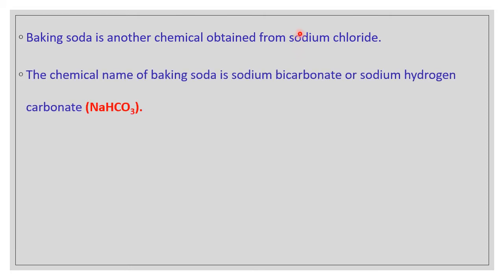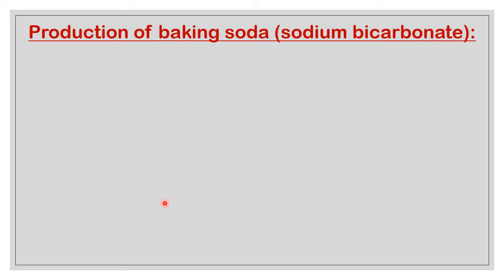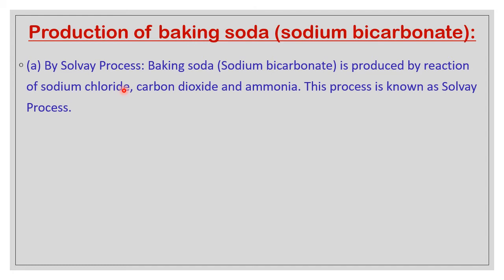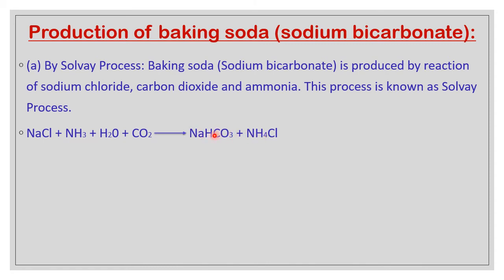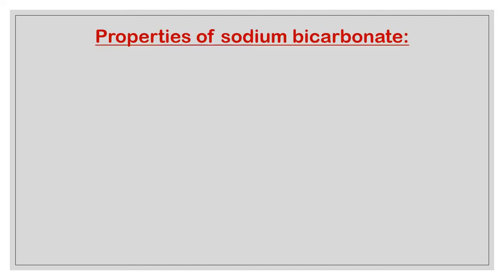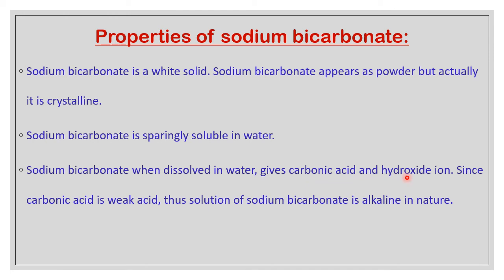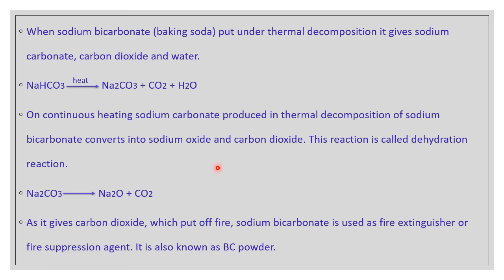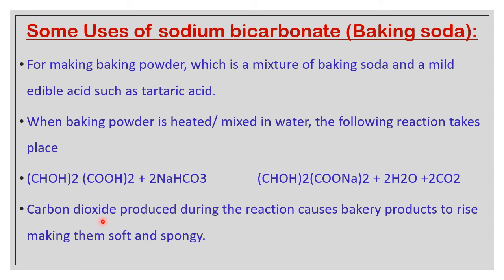sodium bicarbonate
for 12 august 2020